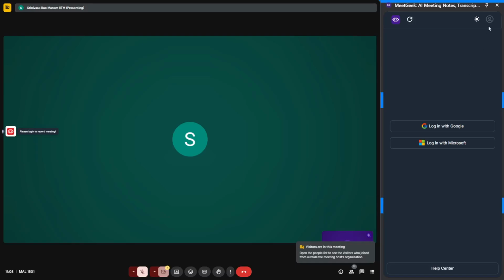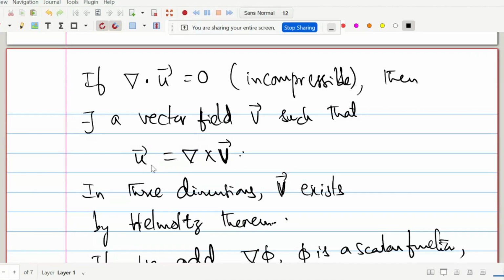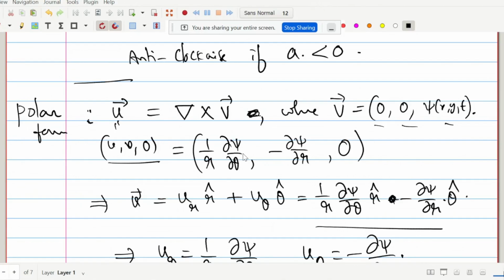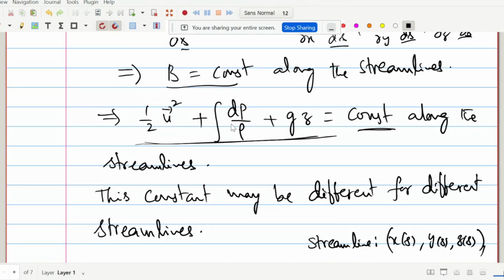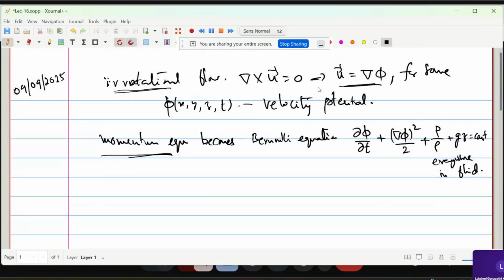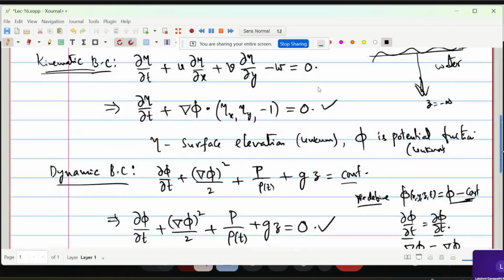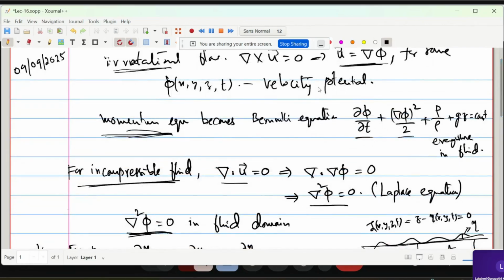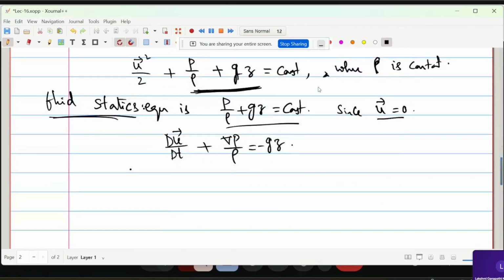09 september 2025 | Fluid Dynamics | Prof Manam SrinivasRao